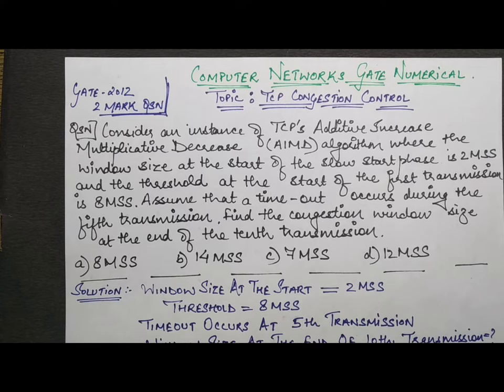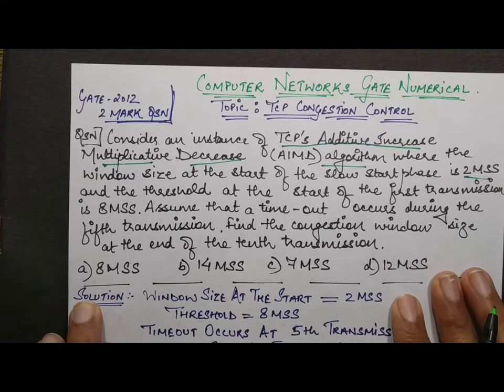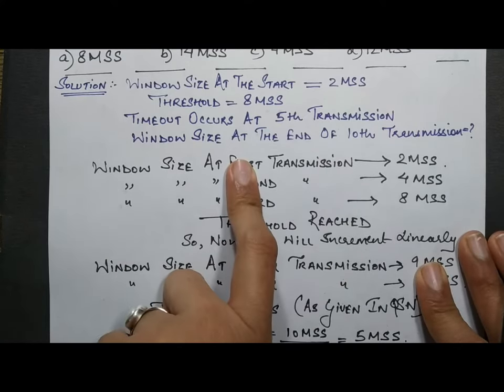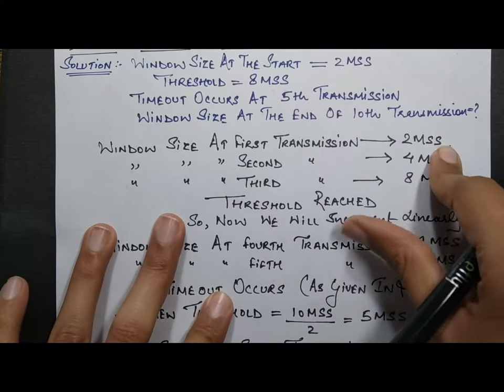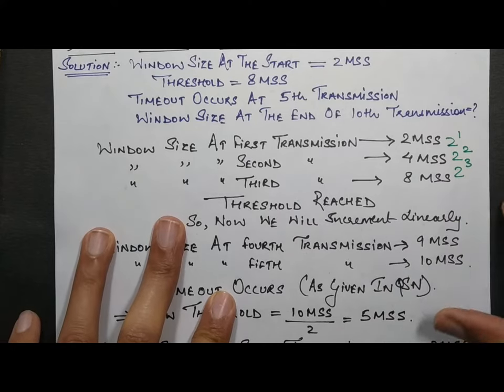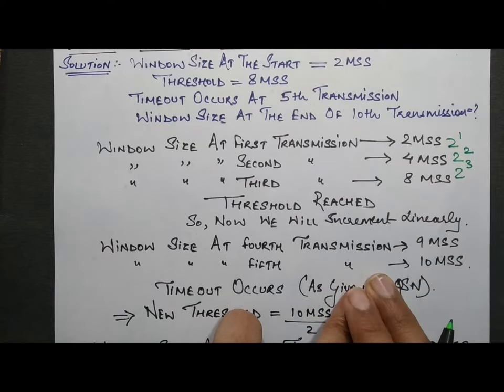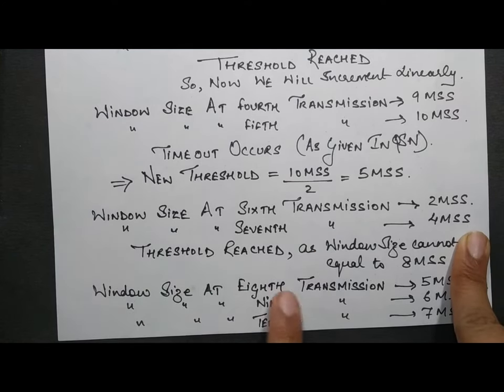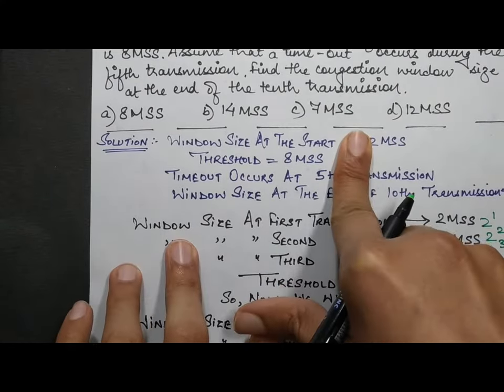Computer Networks: GATE 2012 TCP Congestion Control